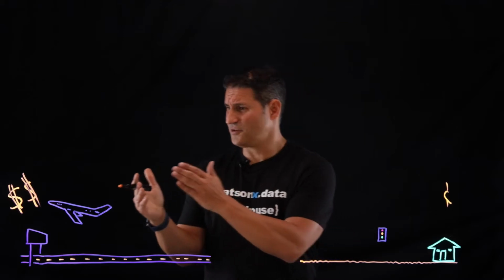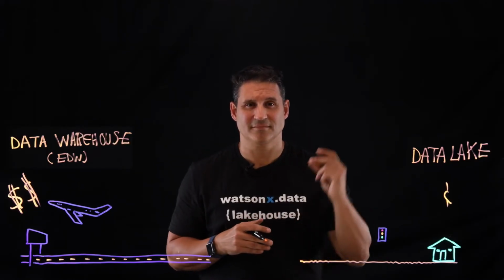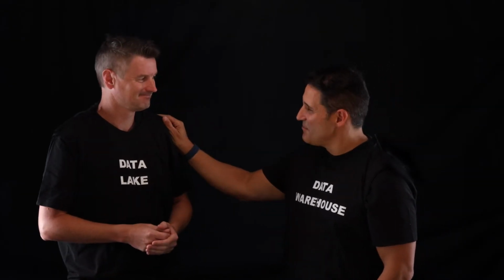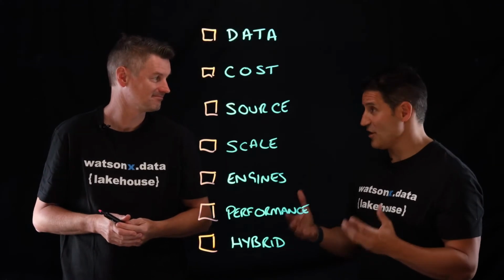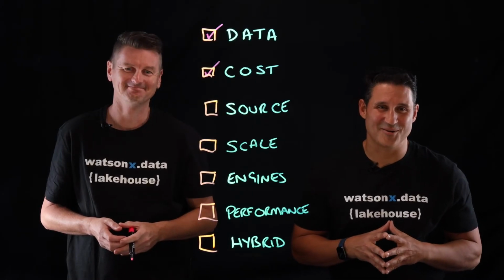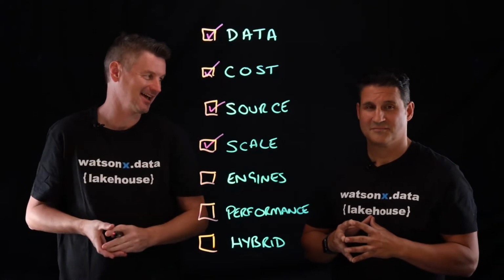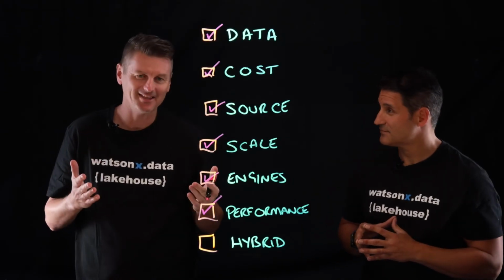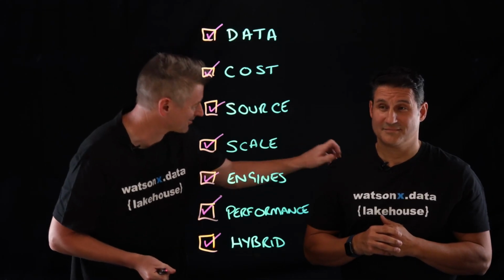What is a Lakehouse with Paul Zikopoulos & Martin Keen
If Data warehouse joined DaTINDER and swiped right on Data Lake... and they clicked (hint: they did) and then had baby ... that would be watsonx.data ... a Lakehouse. This video gives you the 101 in 4-5 minutes on how a lakehouse architecture truly brings together the best of their 'parents'.